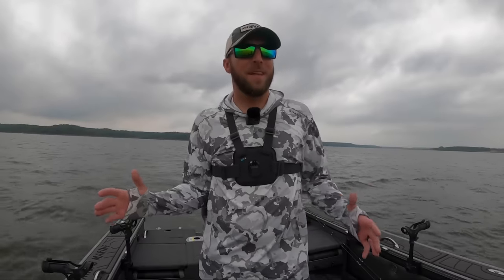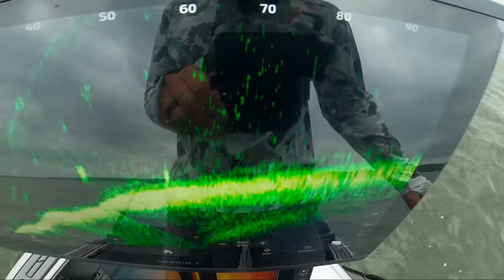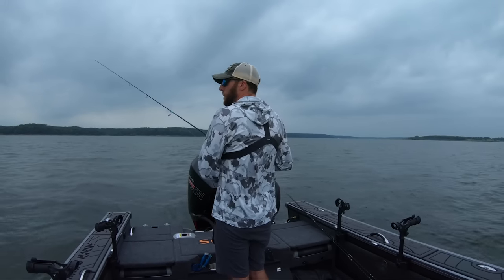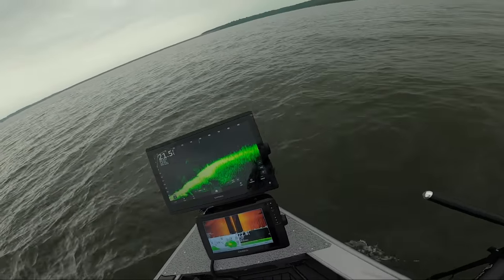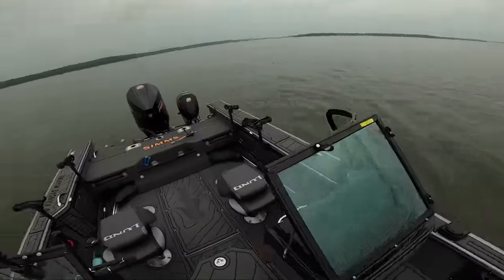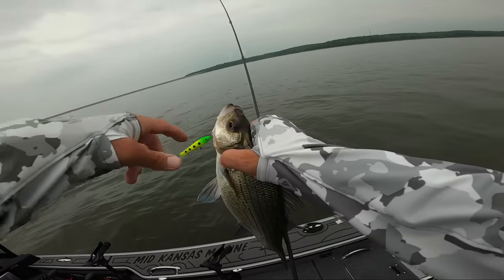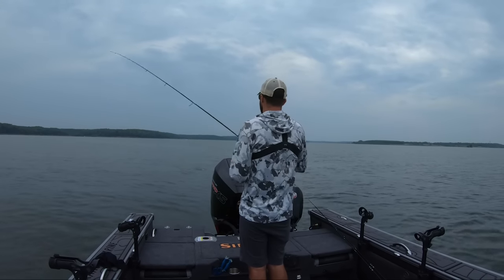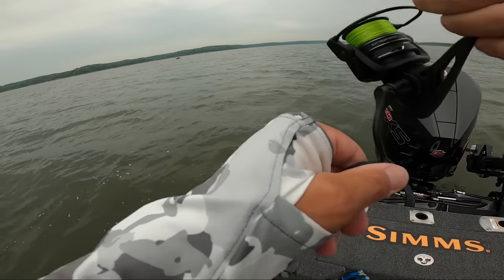Fishing Offshore Structure for Mid-Summer Walleyes!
Reaction bites are everything this time of year, and your best bet to finding the fish, is finding offshore structure on your favorite reservoir.